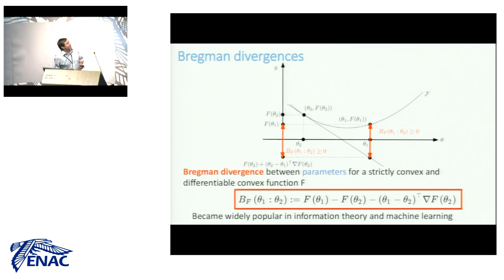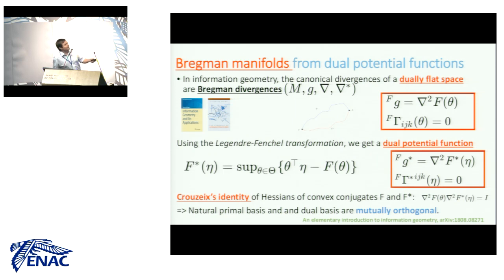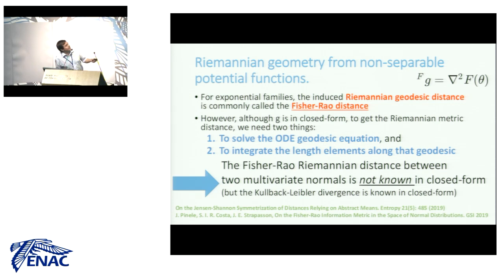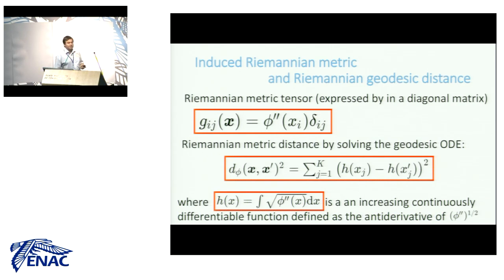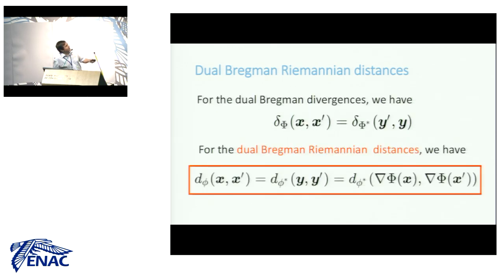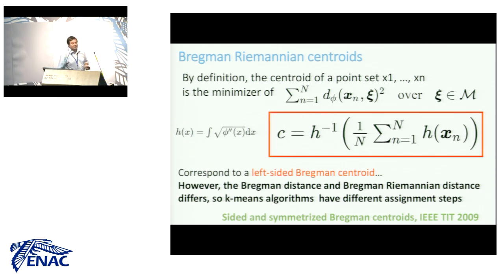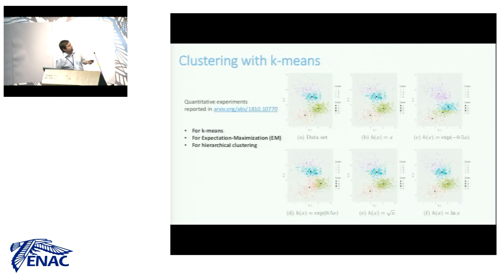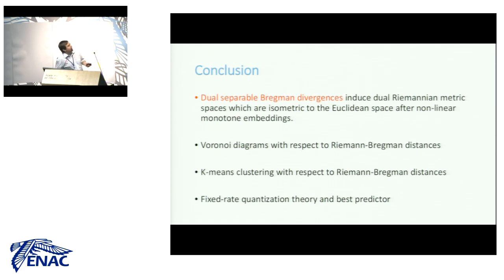41 Geometry and fixed rate quantization in Riemannian metric spaces induced by separable Bregman...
Erika Gomes-Goncalves, Henryk Gzyl and Frank Nielsen

Titre complet: Geometry and fixed rate quantization in Riemannian metric spaces induced by separable Bregman divergences